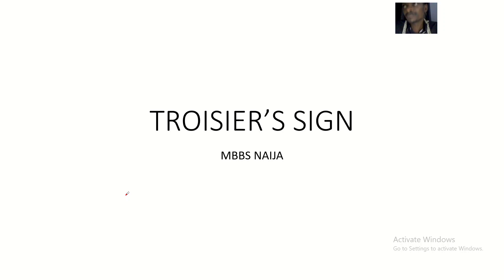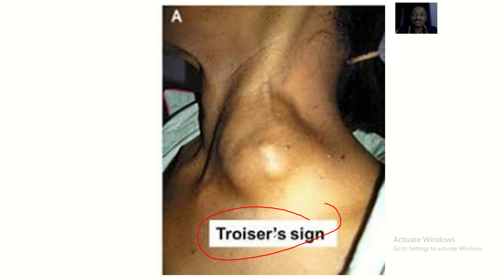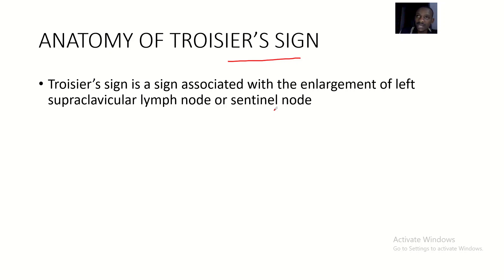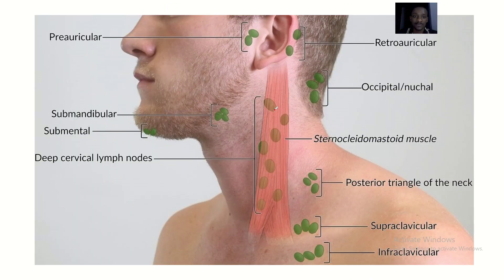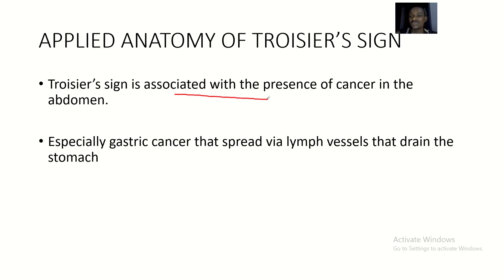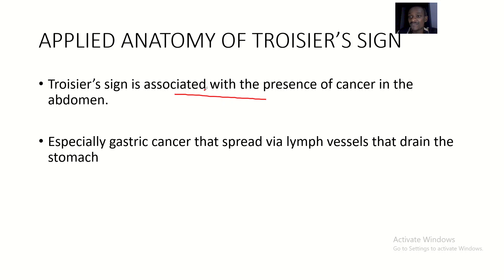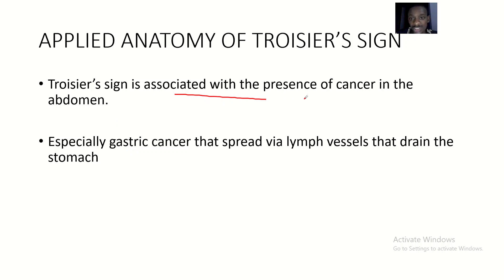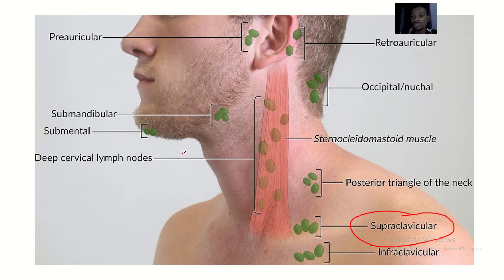Anatomy and applied anatomy of Troiser's sign Enlargement of supraclavicular lymph nodes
Troisier’s sign is a sign associated with the enlargement of left supraclavicular lymph node or sentinel node

Troisier’s sign is associated with the presence of cancer in the abdomen.

Especially gastric cancer that spread via lymph vessels that drain the stomach